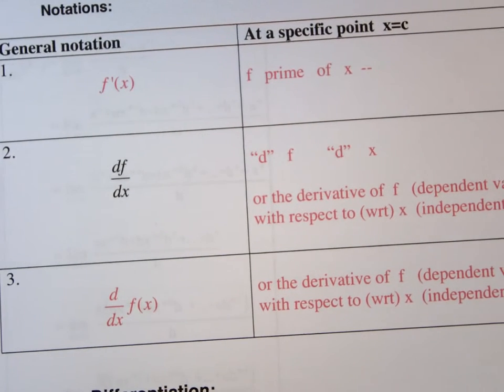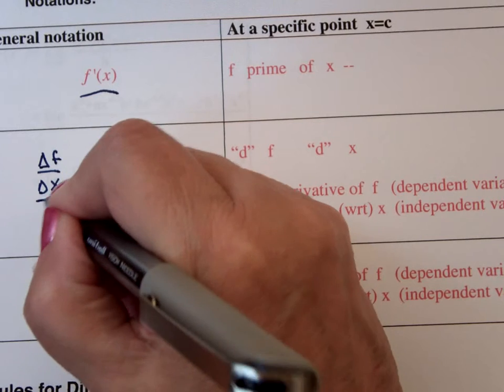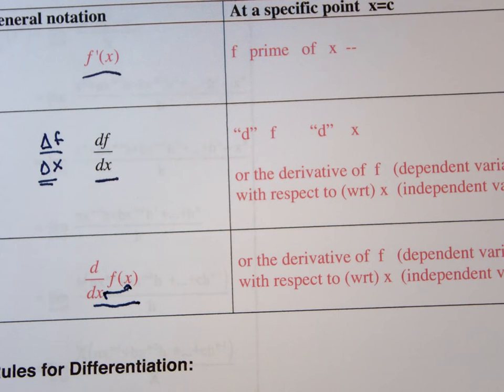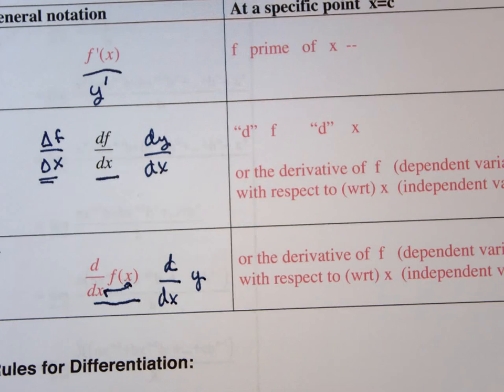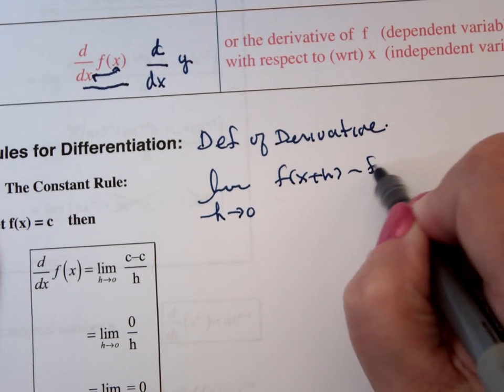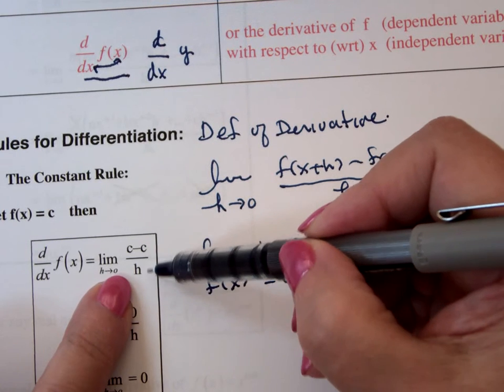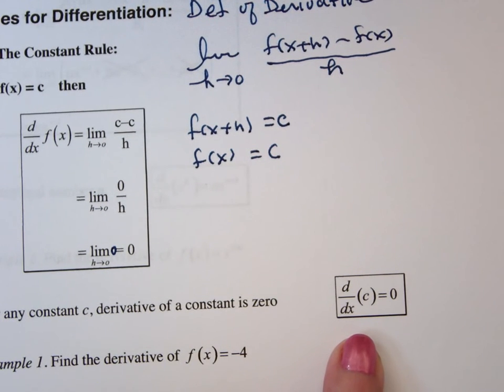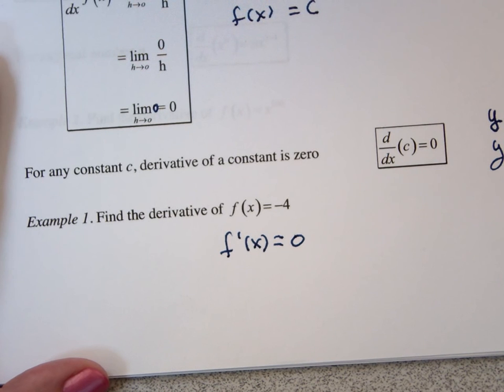212 2 2 page 8